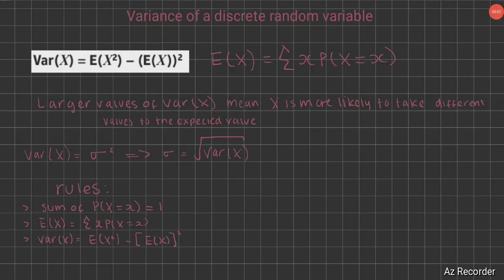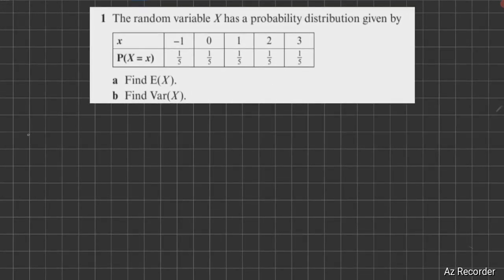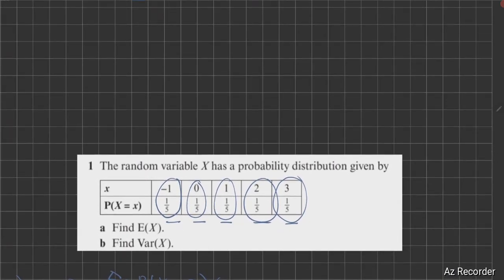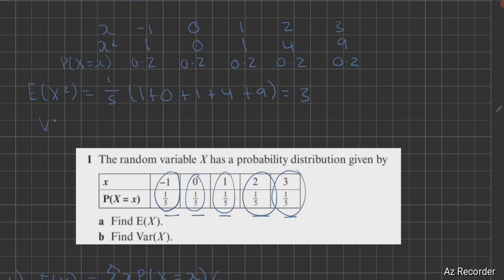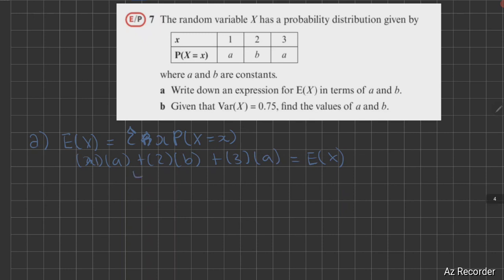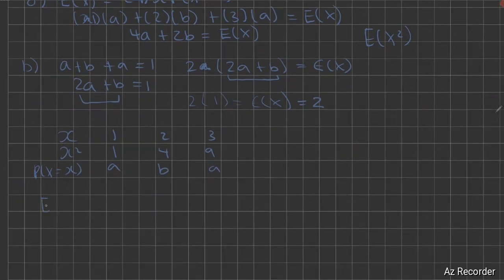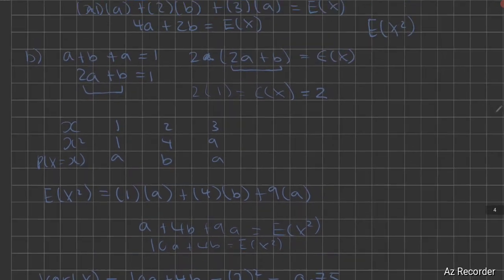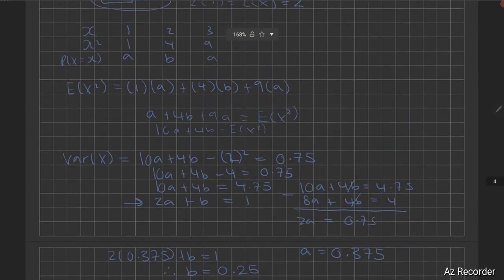Variance of a discrete random variable - Further Statistics (lesson 3)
This video regards the variance of discrete random variables. This content uses examples from the Pearson Edexcel Further Statistics workbook.

Time stamps:
0:00 - Intro
0:56 - Example 1
4:00 - Example 2